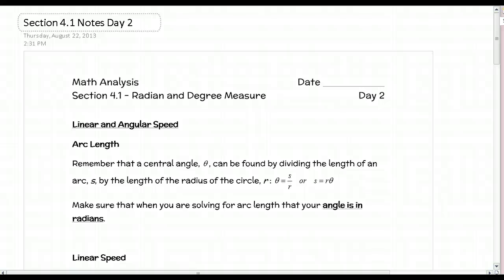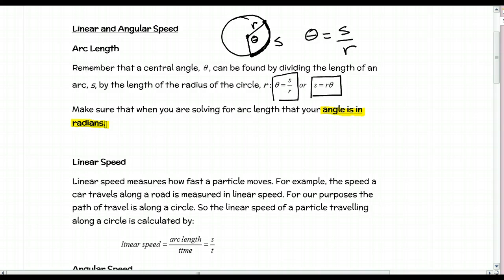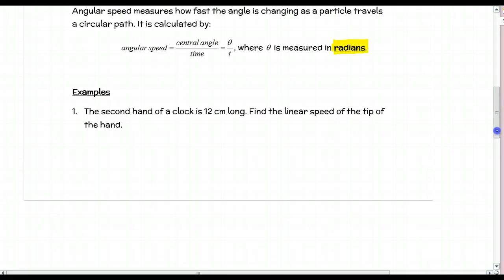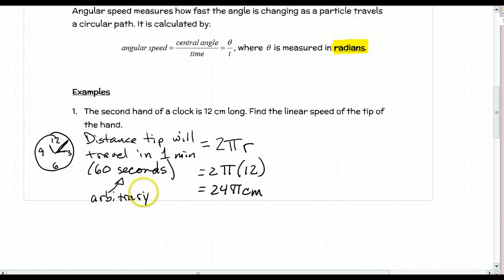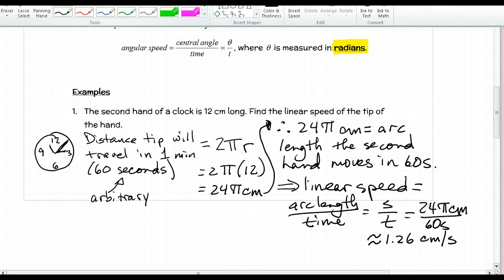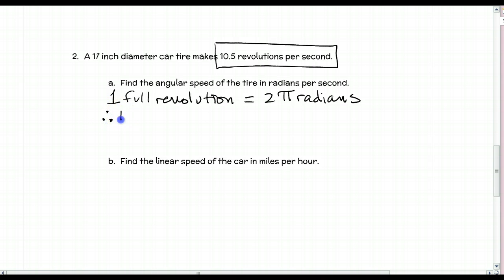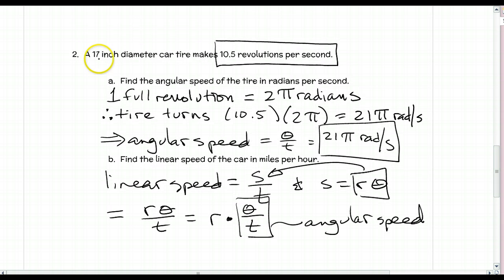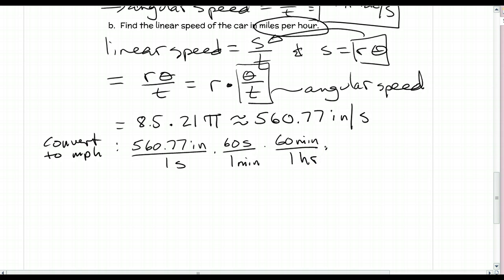Math Analysis Section 4.1 Day 2 Notes